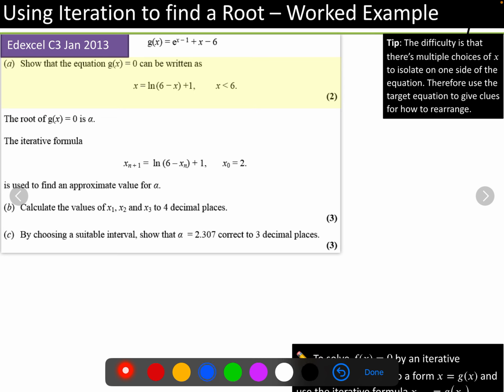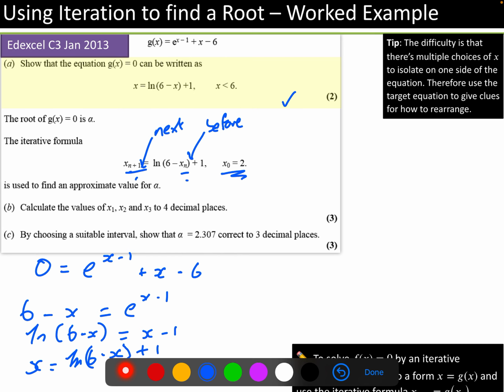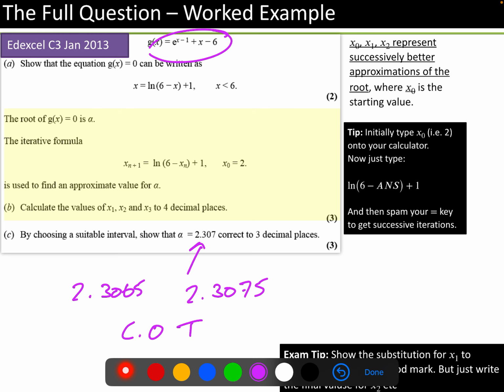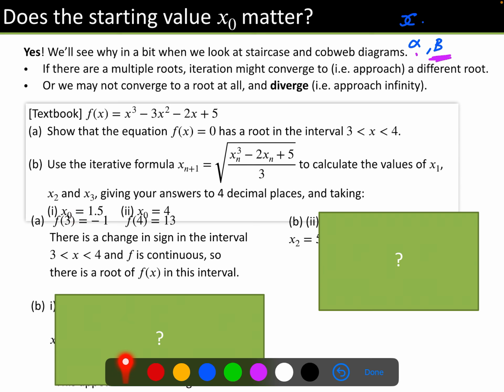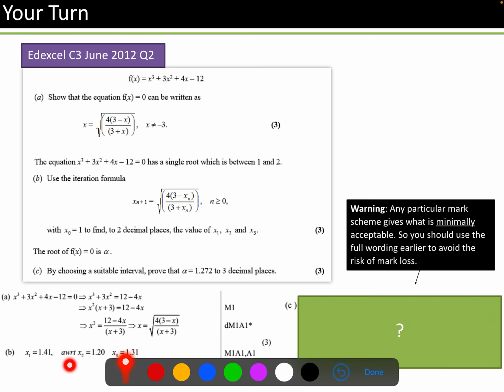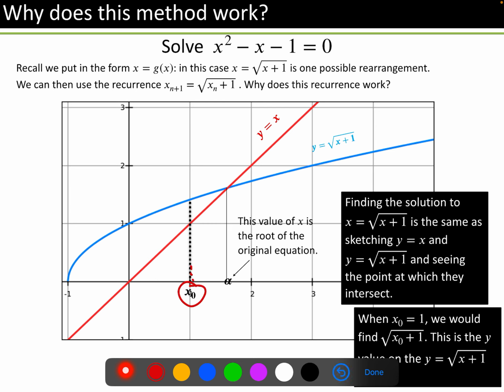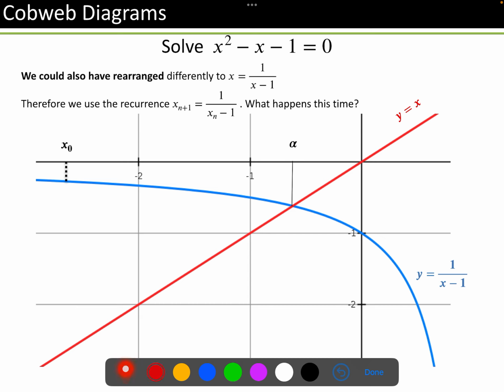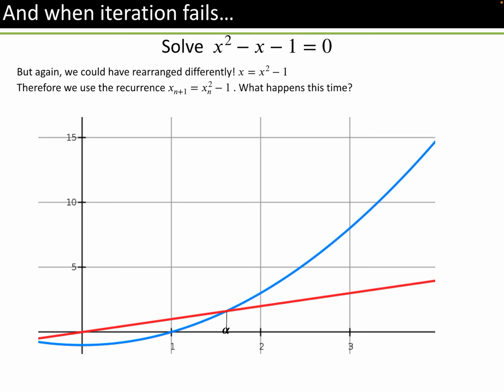10B - Iteration (Includes Cobweb & Staircase diagrams)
This video matches chapter 10: Numerical Methods from the Pearson Edexcel Pure Maths book for Year 13 A level Maths.